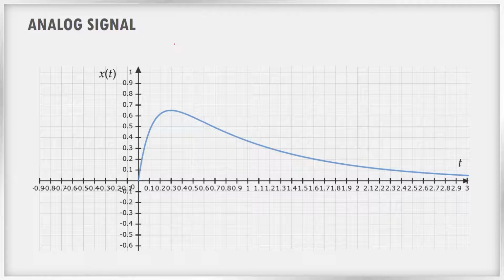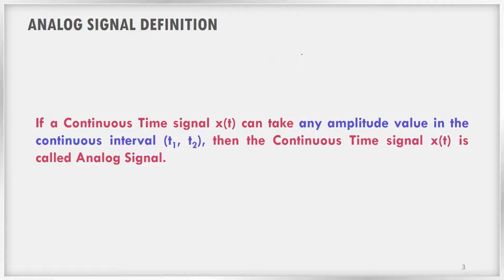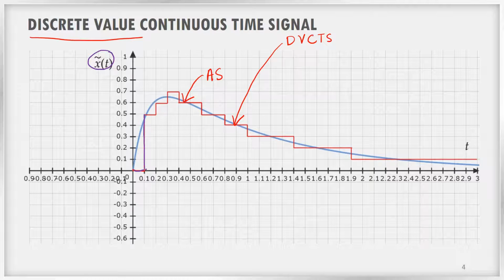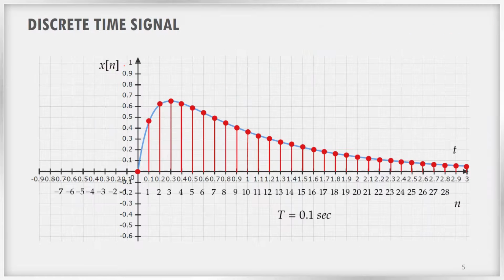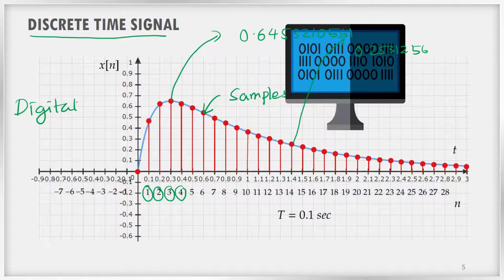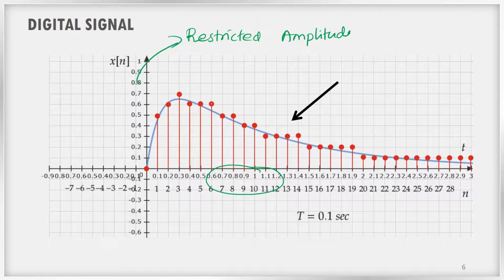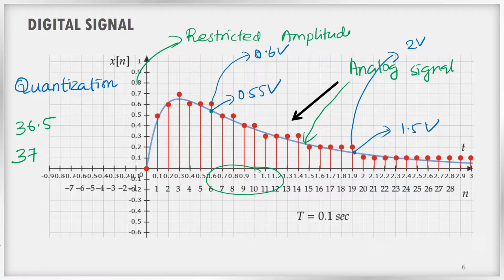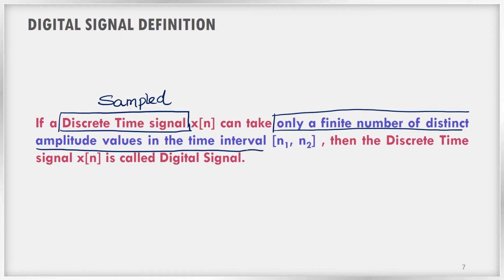Analog and Digital Signals